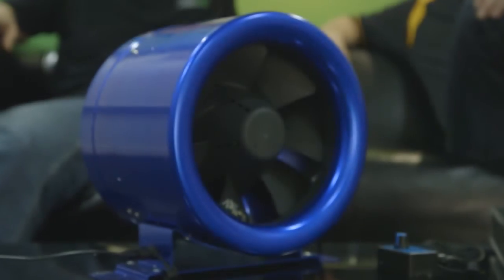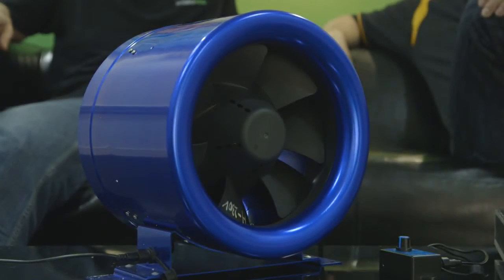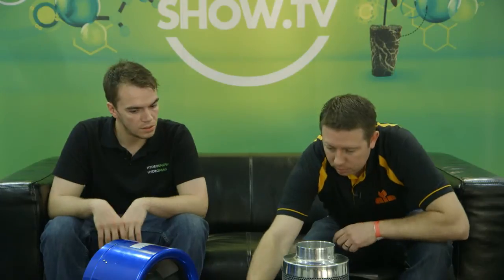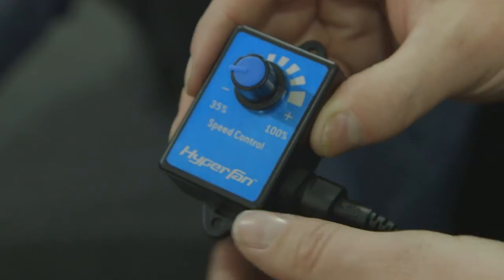Hyper Fan & Phesh Filters @ Grow Expos Manchester 2013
SPECIAL EDITION - Extra scenes not seen on Hydroshow TV... Filmed at Grow Expos Manchester 2013.

In this video, we speak with Liam from Hydro Industry Direct, who shows us his carbon filters from Phresh and the world's first digital fan the Hyper Fan...